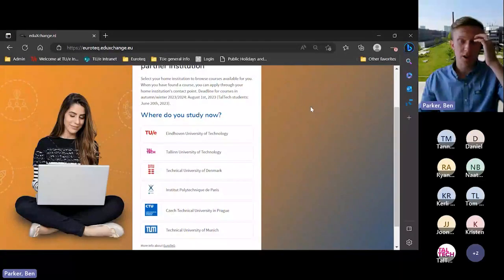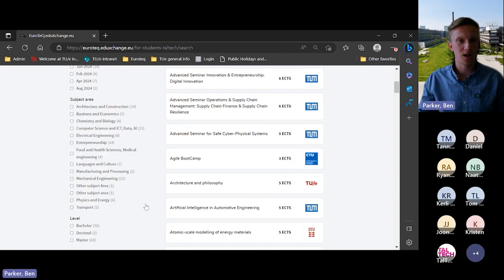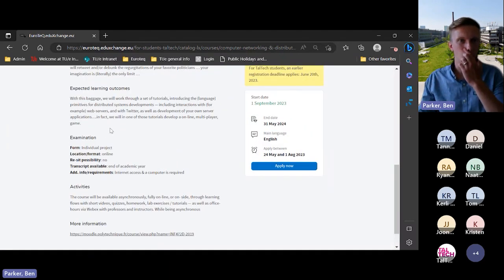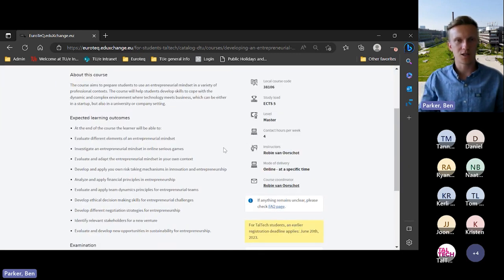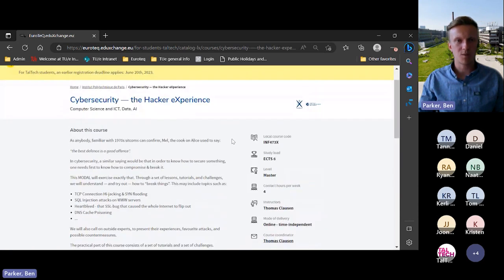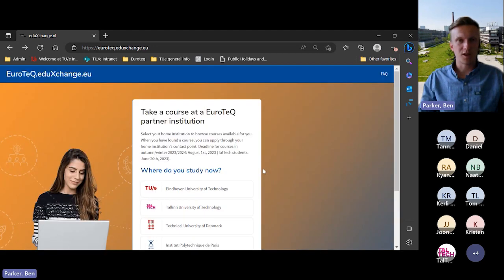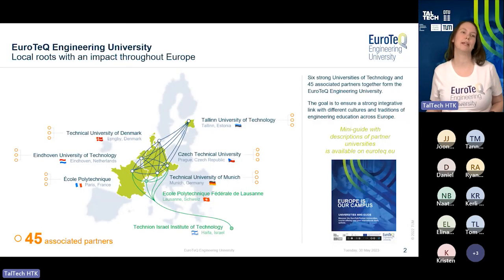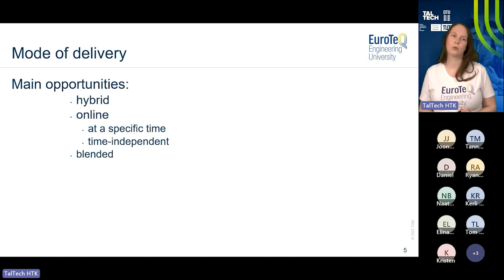EuroTeQ course catalogue promotion